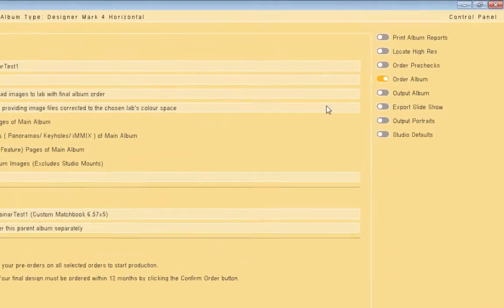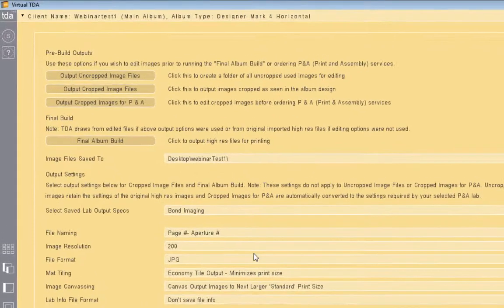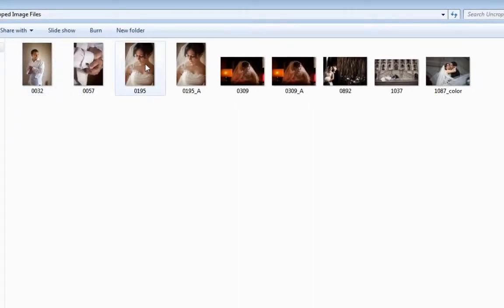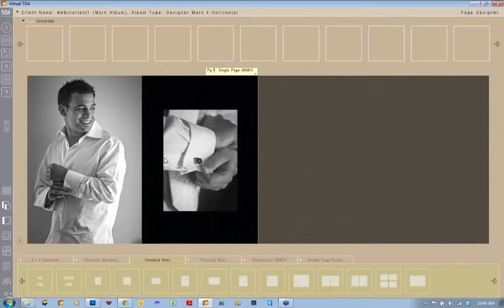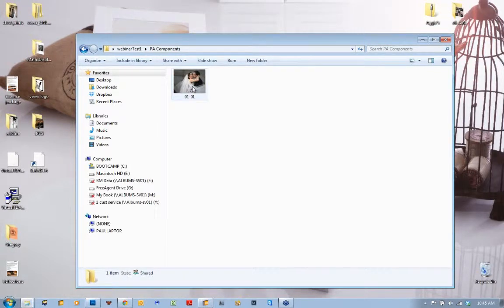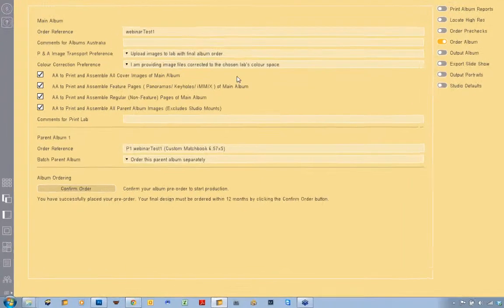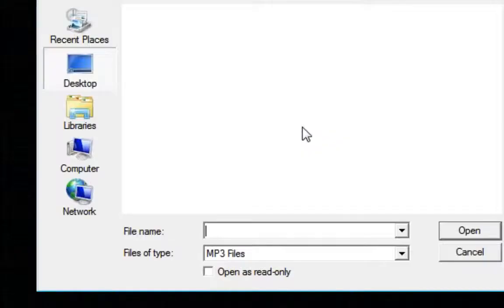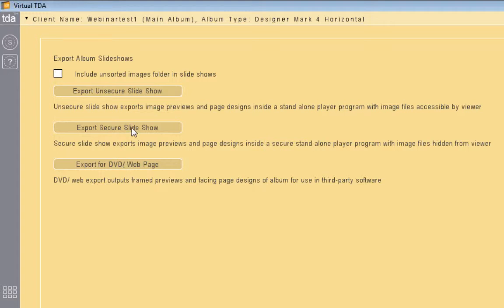TDA Webinar for Beginners - PT5 - using TDA6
This video contains how to:
· Use all the different output options
· Output uncropped image files
· Output Cropped image files
· Output Cropped images for P&A
· Final Album Build
· Select Print & Assembly options
· Album Slideshow settings
· Playing slideshow
· Exporting Slideshows